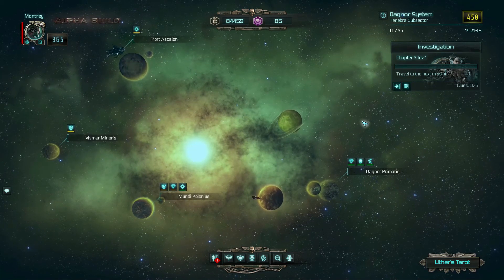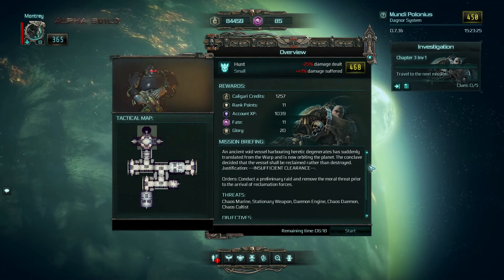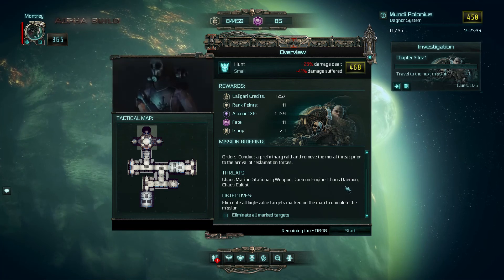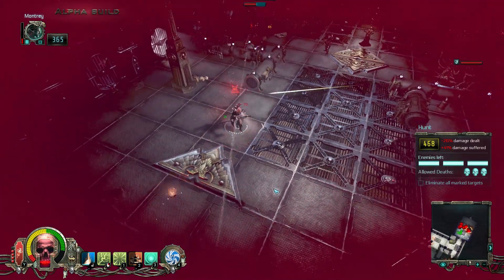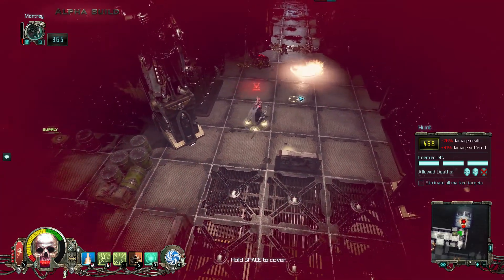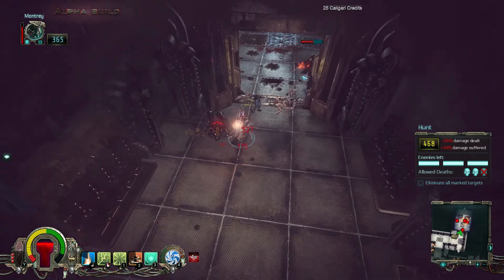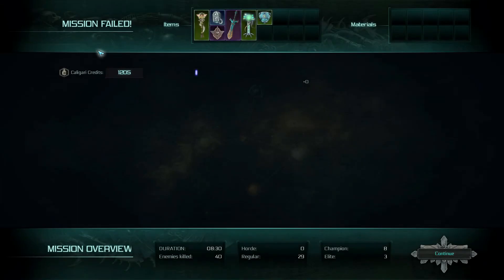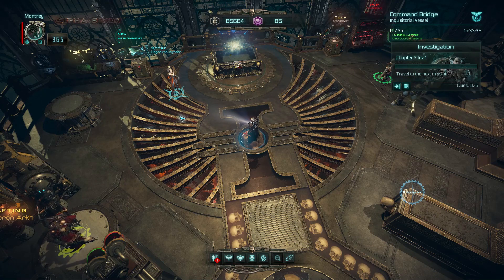Trying A Small Hunt - Psyker | Let's Play Warhammer 40,000: Inquisitor - Martyr #388